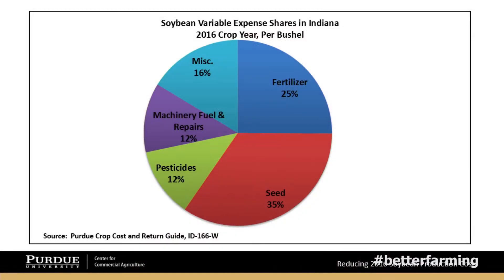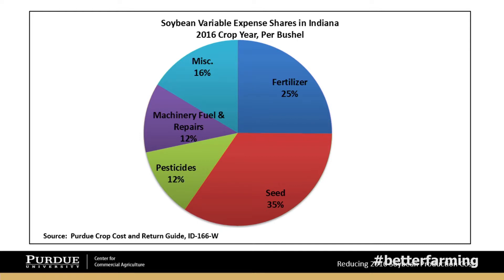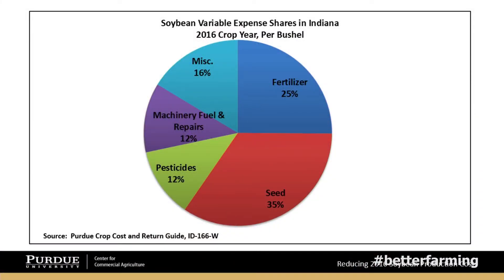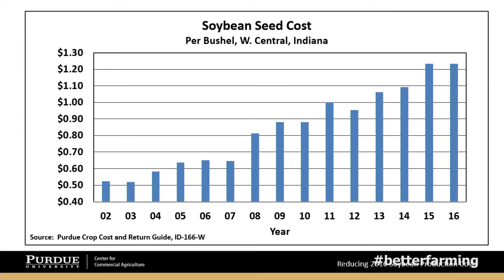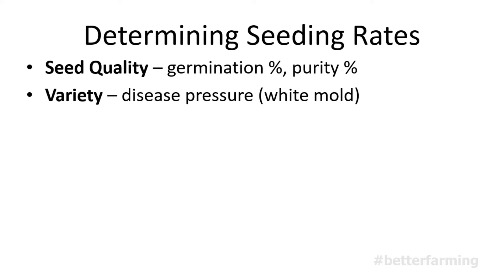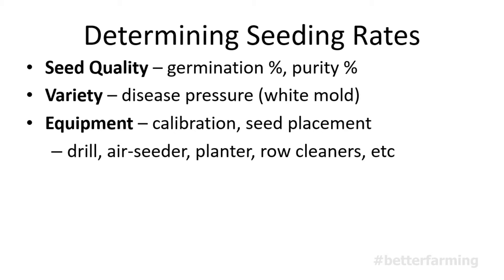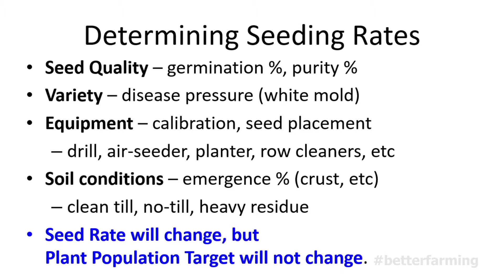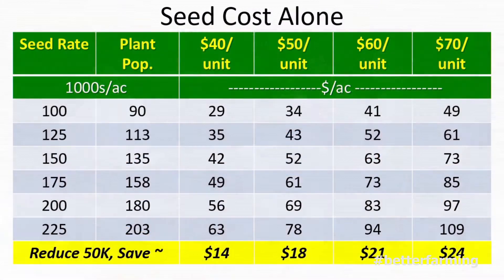Reducing Soybean Production Costs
HAT's Better Farming video report in collaboration with Purdue's Center for Commercial Agriculture features guests Dr. Jim Mintert and Dr. Shaun Casteel discussing optimal soybean seeding rates and reduction of soybean production costs.